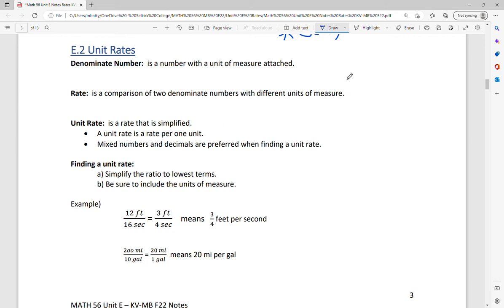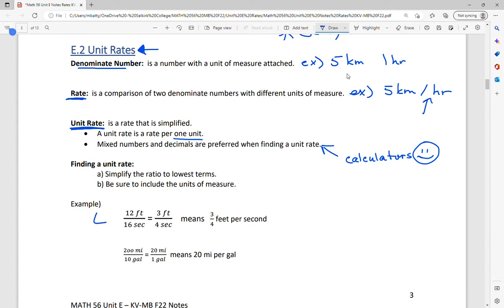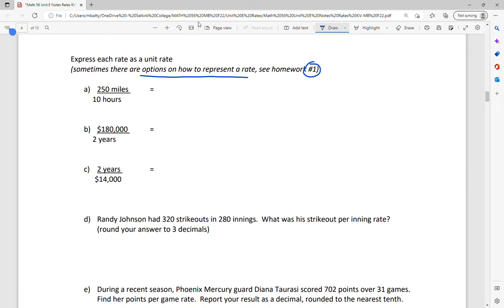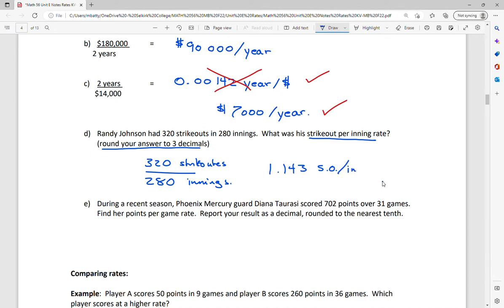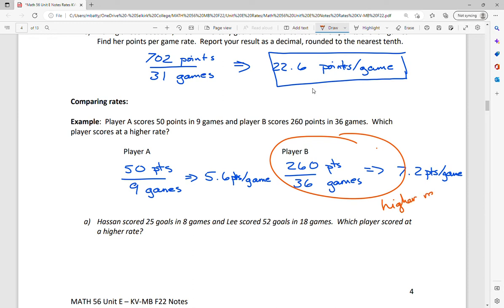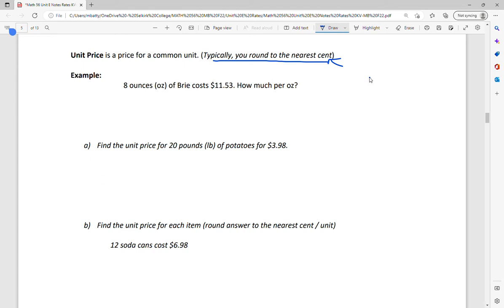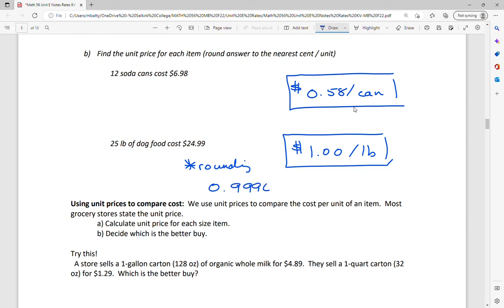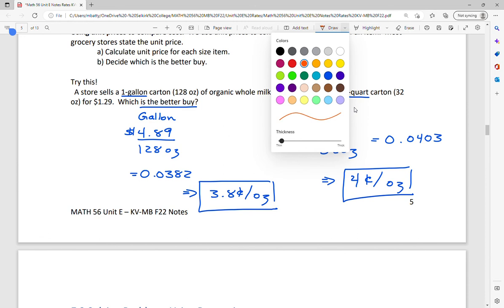MATH 56 E 2 Unit Rates